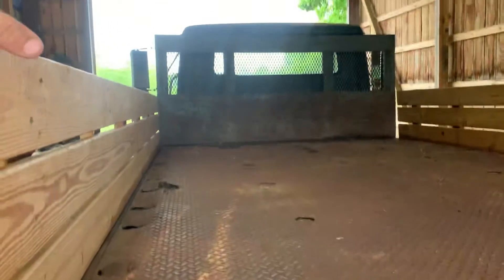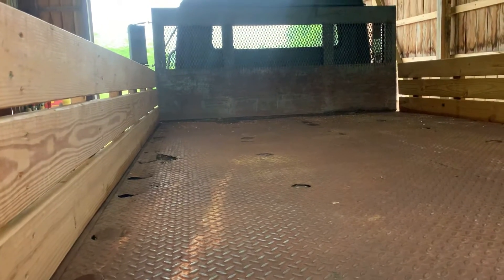International S1700! New purchase